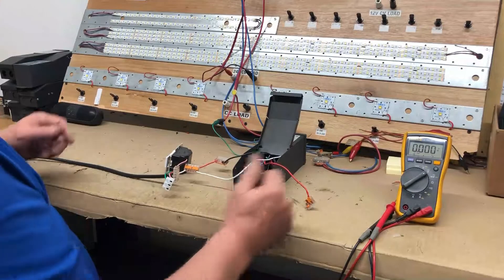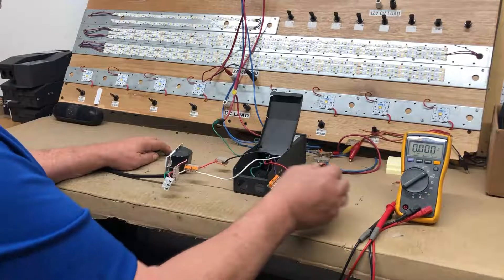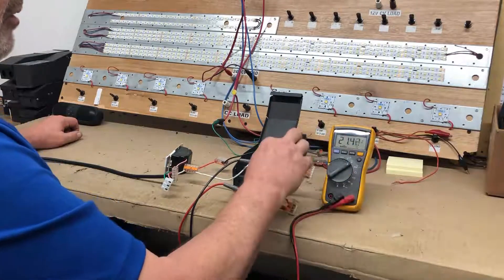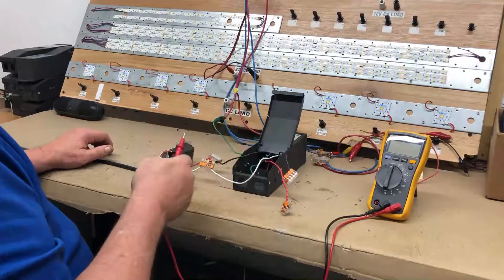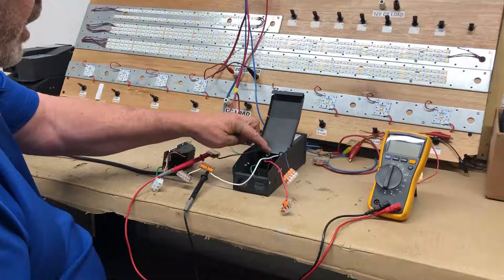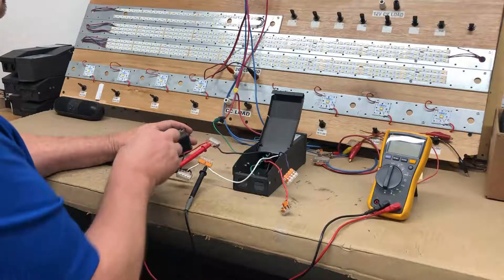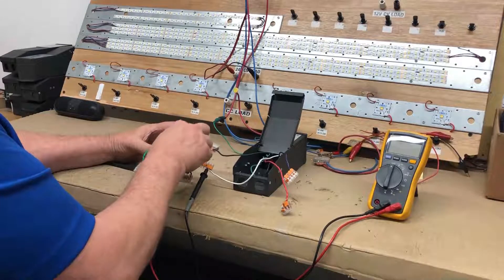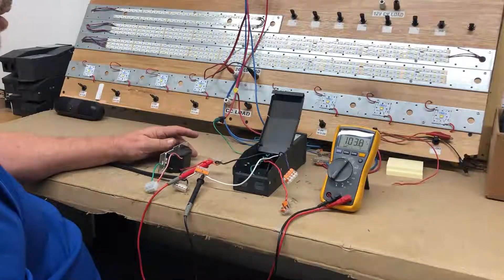How to Troubleshoot LED Drivers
Next up in our "Hey, Matthew" series of electronics tutorials,  Magnitude's tech support specialist, Matthew, shows some simple troubleshooting techniques for LED drivers.